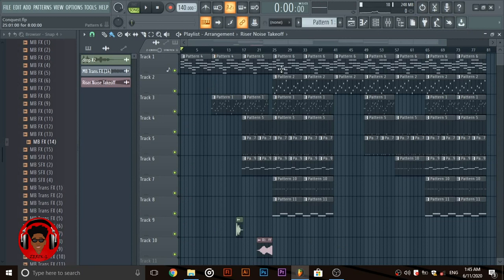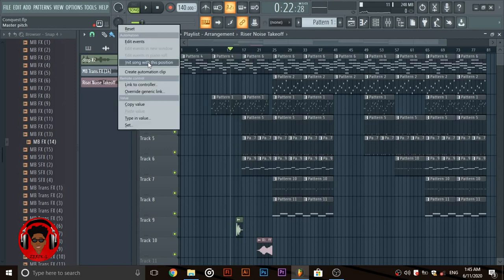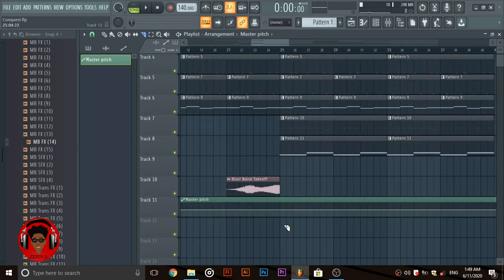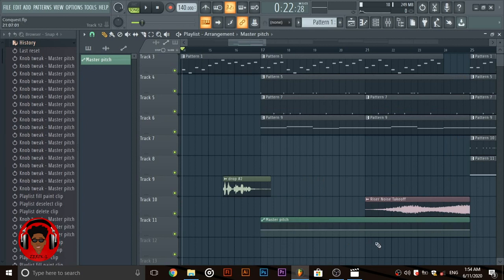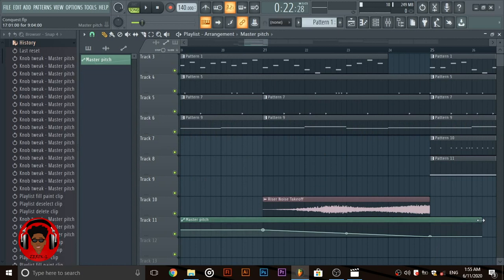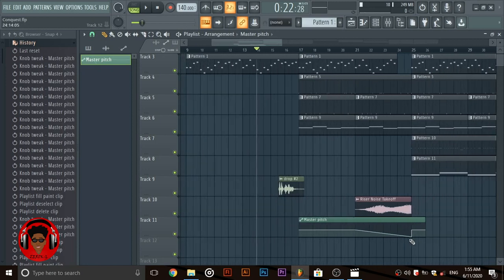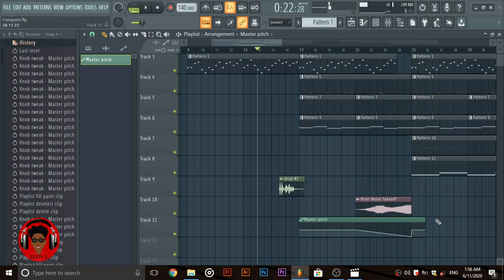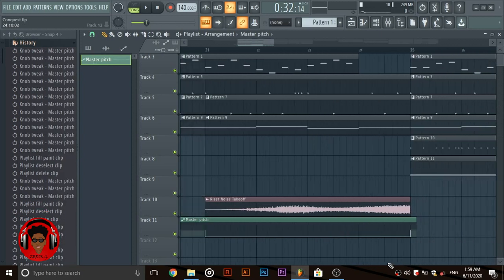How to do a Pitch Transition on FL Studio. (Pitch Change Trick)